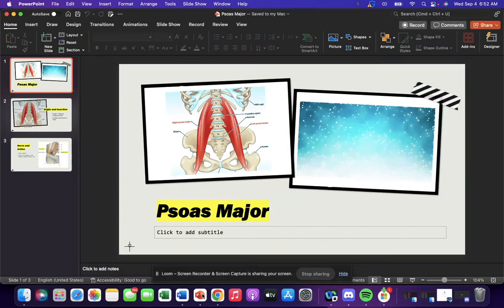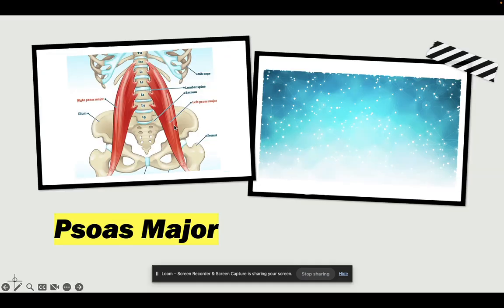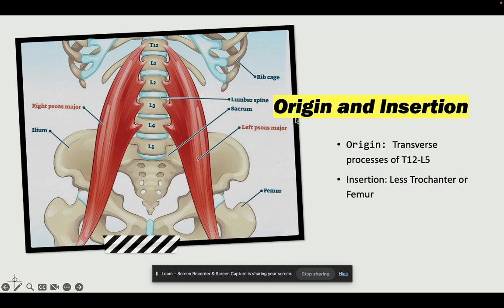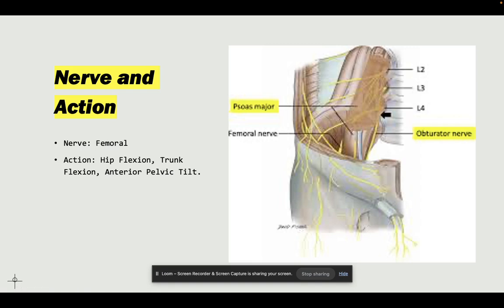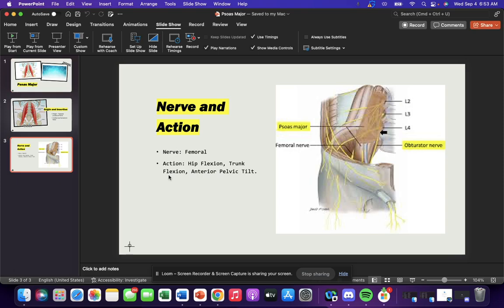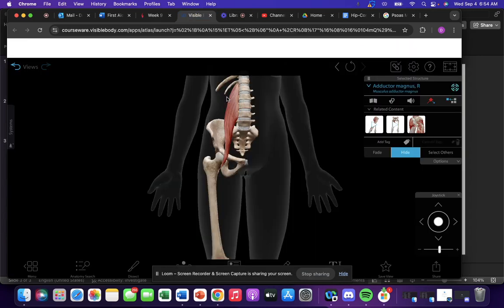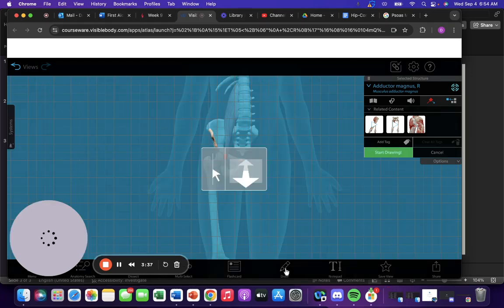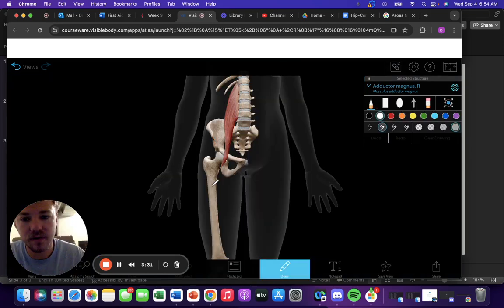Understanding the Psoas Major Muscle